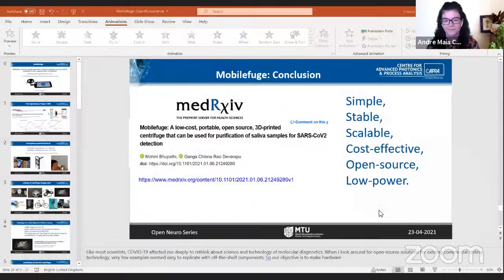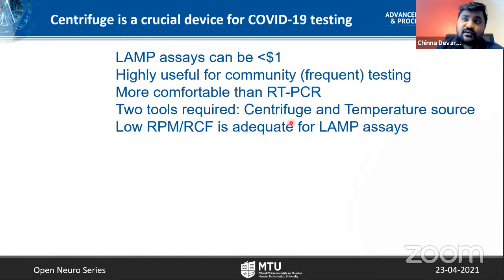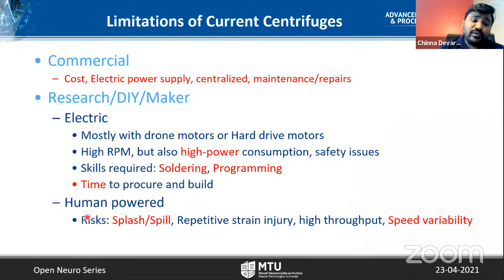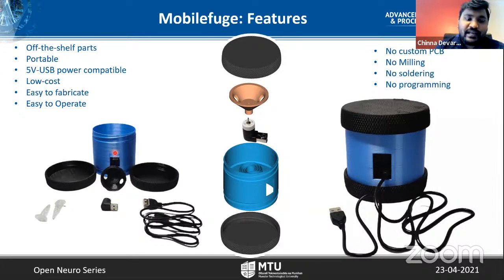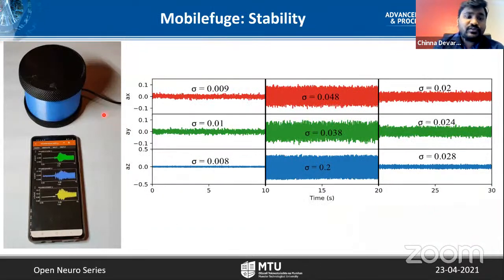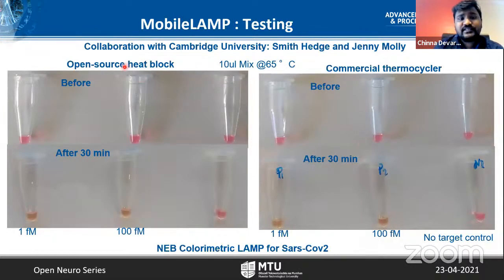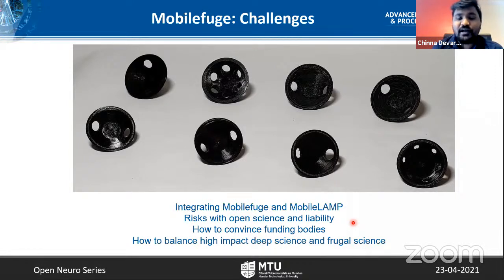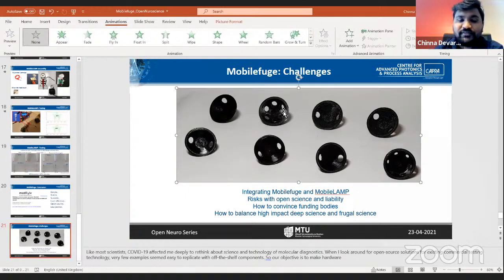World Wide Series | Open Neuroscience - 23/04/2021 - Chinna Devarapu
World Wide Science is an ongoing effort to continue, expand and democratise science seminars.

Today, we are delighted to host Dr. Chinna Devarapu presenting:

"Mobilefuge: A low-cost, portable, open source, 3D-printed centrifuge that can be used for purification of saliva samples for SARS-CoV2 detection"
We made a low-cost centrifuge that can be useful for carrying out low-cost LAMP based detection of SARS-Cov2 virus in saliva. The 3D printed centrifuge (Mobilefuge) is portable, robust, stable, safe, easy to build and operate. The Mobilefuge doesn’t require soldering or programming skills and can be built without any specialised equipment, yet practical enough for high throughput use. More importantly, Mobilefuge can be powered from widely available USB ports, including mobile phones and associated power supplies. This allows the Mobilefuge to be used even in off-grid and resource limited settings.